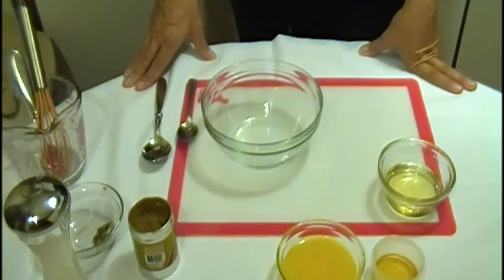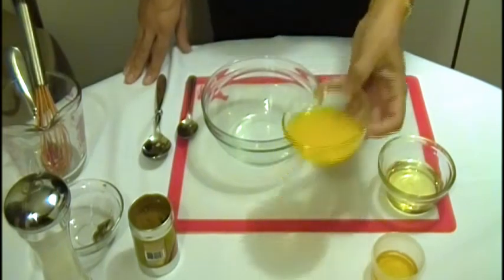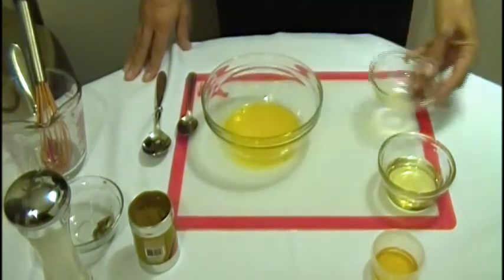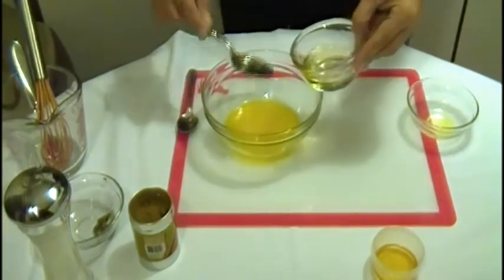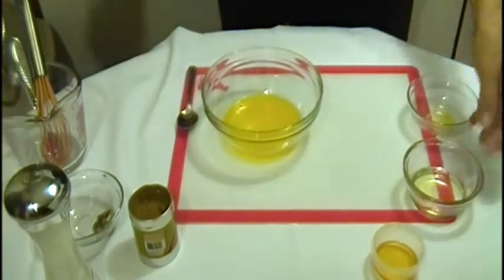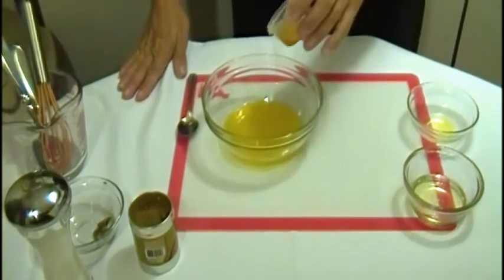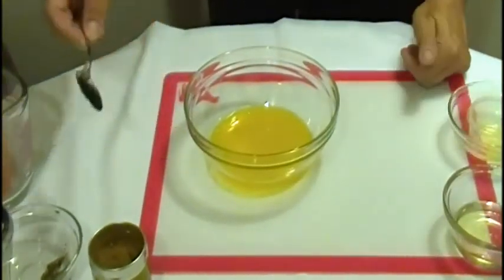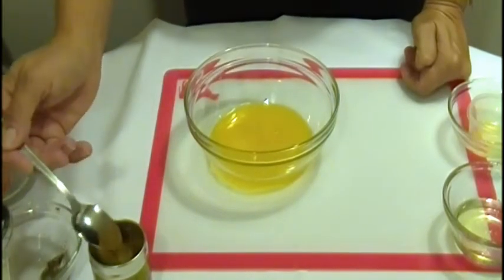How to make honey cumin salad dressing Recipe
This video will help you to make a Delicious dressing sauce for your favorite Salad.
You Will Need :
orange juice
olive oil
honey
cumin
salt & pepper
Just mix all the ingredients in a large bowl and whisk until smooth.

Thank you from Shania